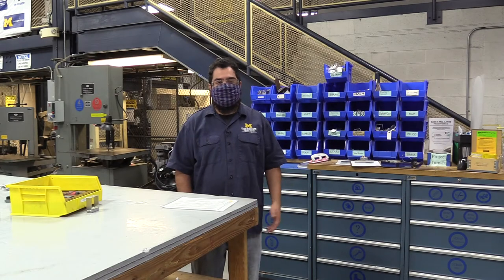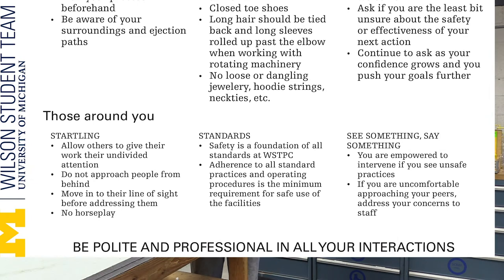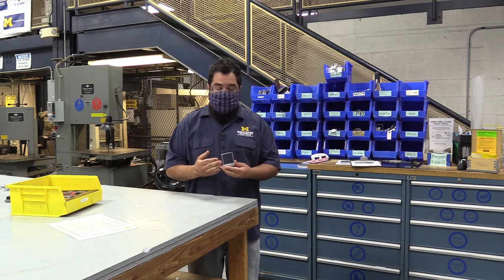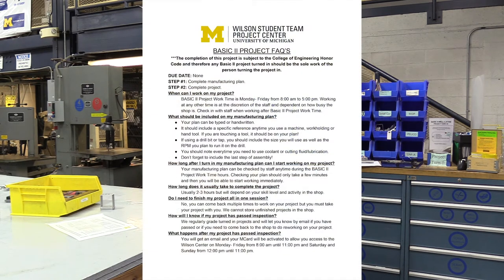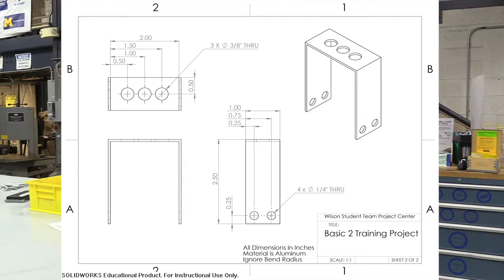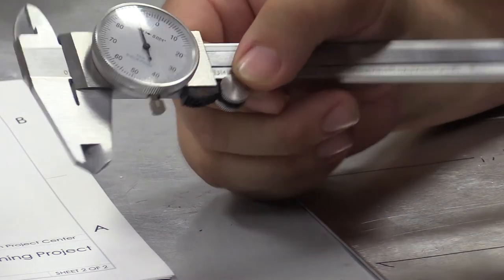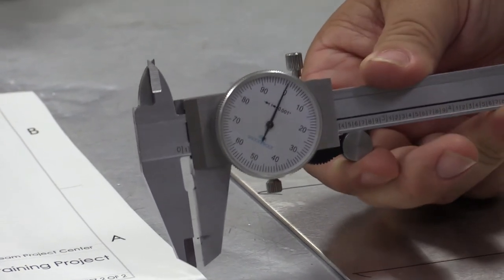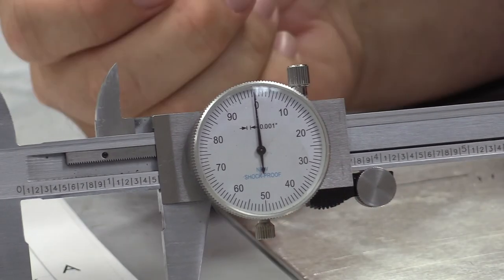1) Principles of Safety, Intro to Project, Project Sheet, Calipers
1 Basic II v4 Splits v1a